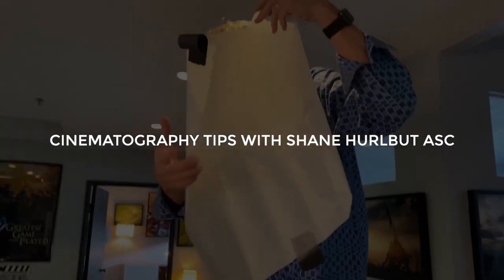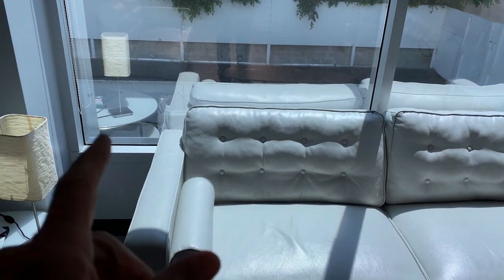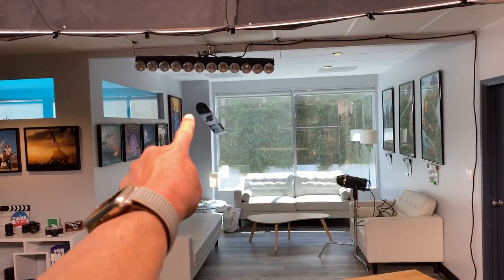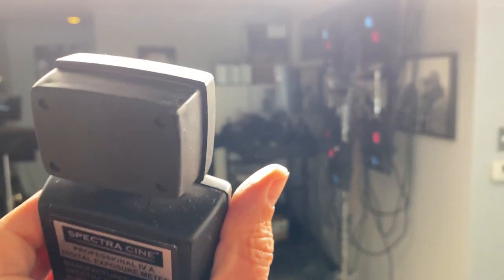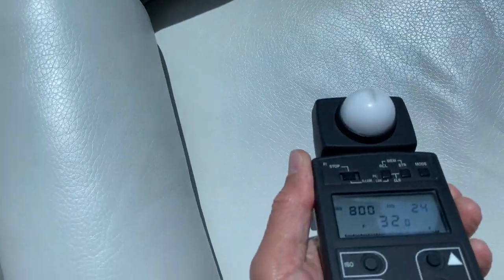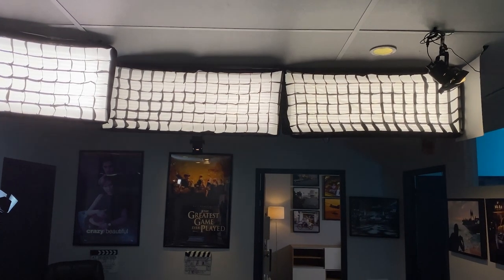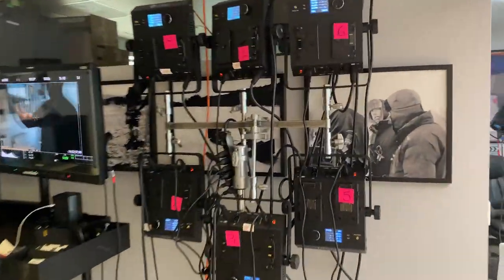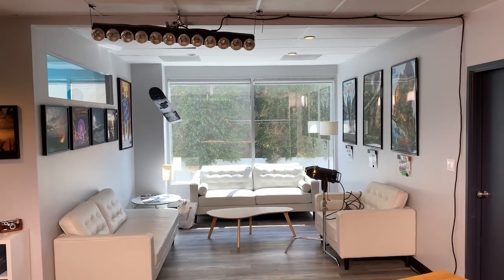How To Combat White Walls I Cinematography Tips with Shane Hurlbut ASC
How do you combat white walls and the sun when you have to shoot an interview or a scene? You need to put out a brighter light source. We used DP Lumi’s to wrap the area to bring up the volume of light and control it. Shane takes you through his lighting setup, explains why he uses this particular setup, and shows you the light meter readings to prove the point!

Learn filmmaking from artists at the top of their game.

If you're a filmmaker seeking to level up your craft, the official Filmmakers Academy podcast is an absolute gamechanger.

"love we both know (with The Field Tapes) by Red Licorice